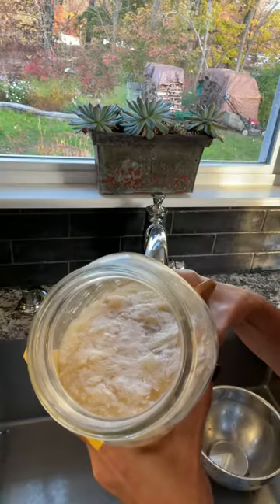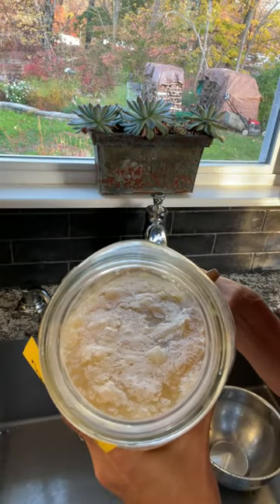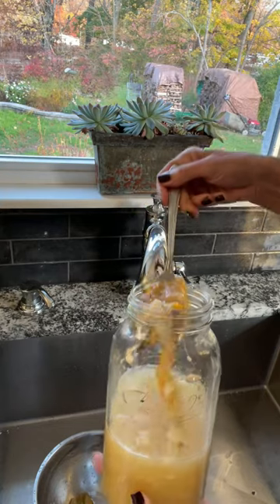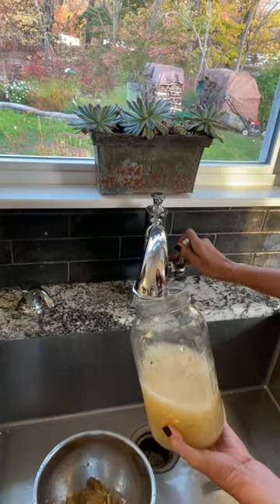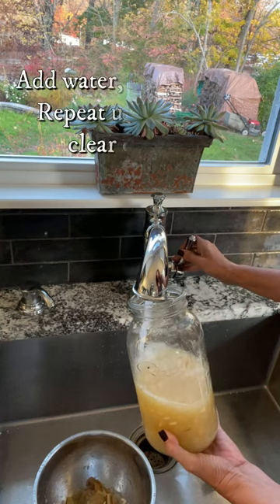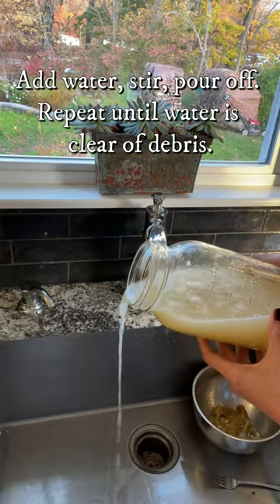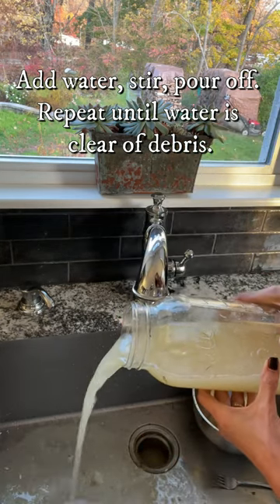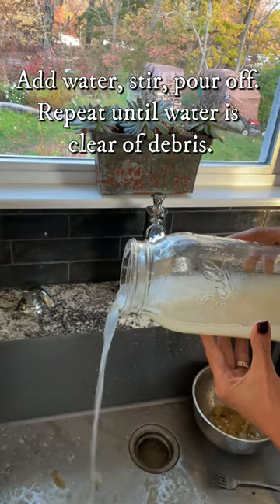How to prepare Cucumber Seeds for storage